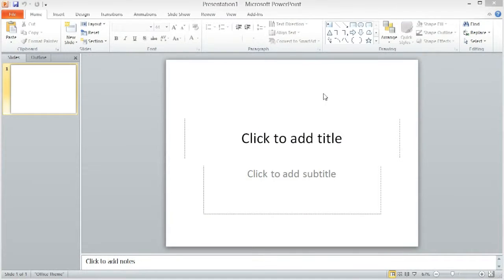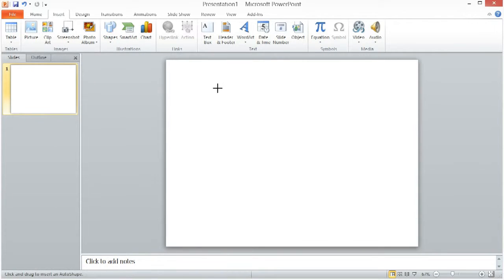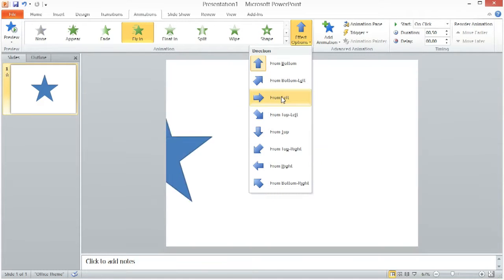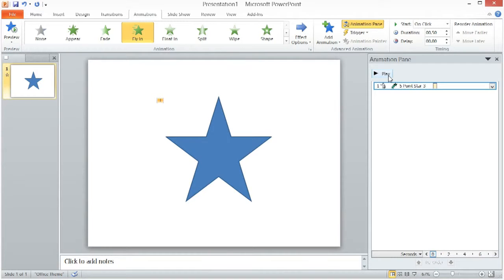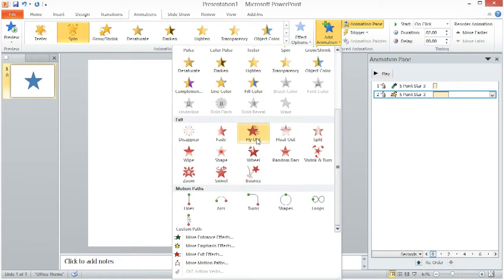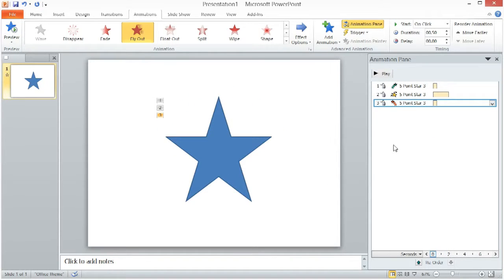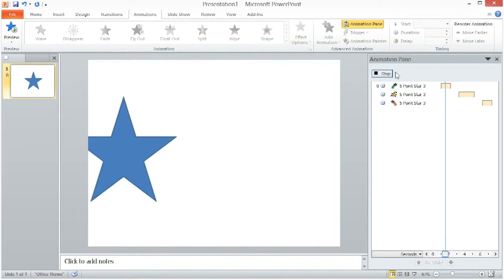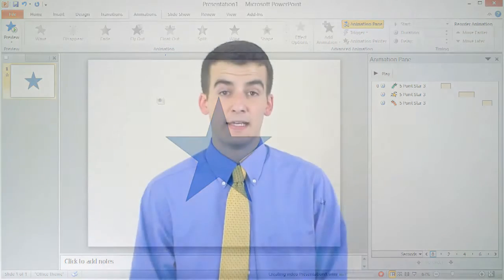2 _The Method to My Video Making In Powerpoint Madness